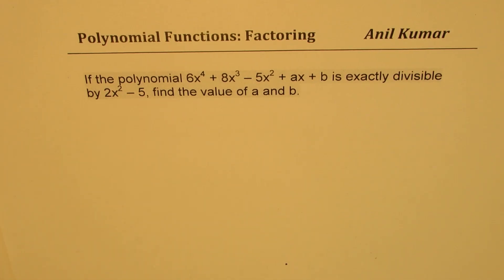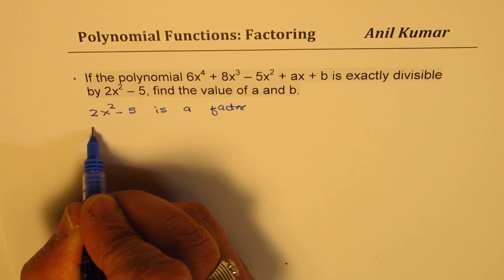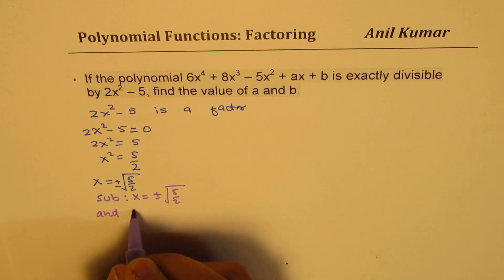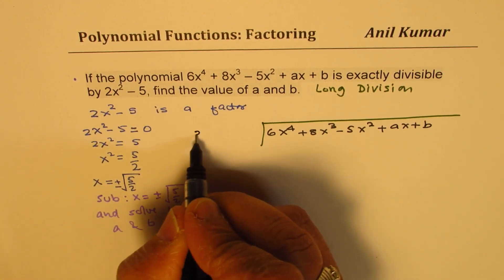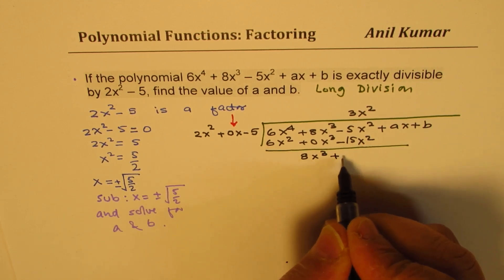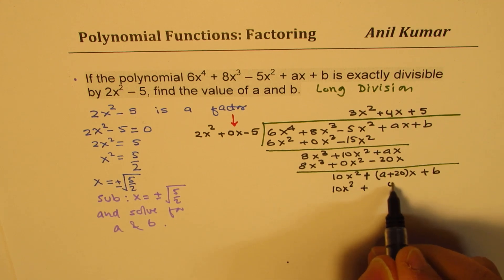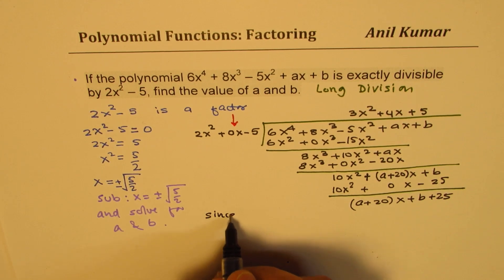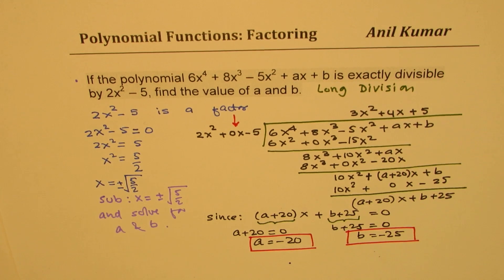Find a and b if 2x^2- 5 is factor of 6x^4+8x^3-5x^2+ax+b CBSE 10 MHF4U